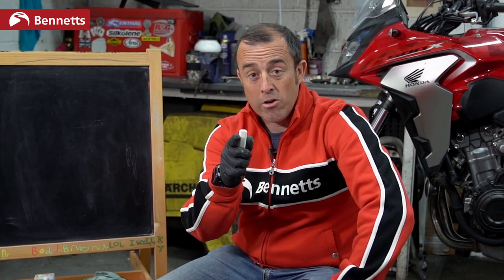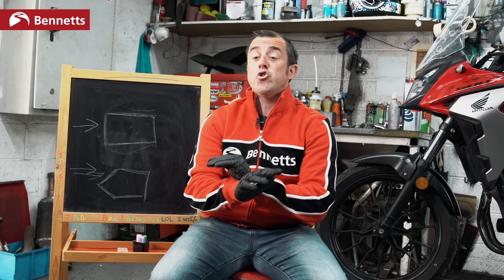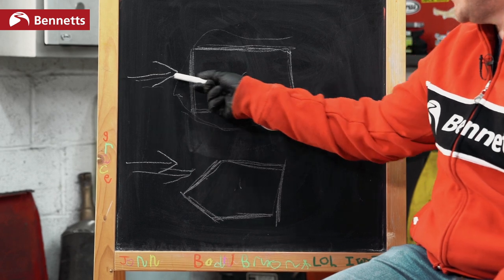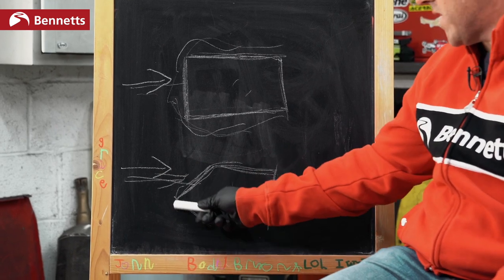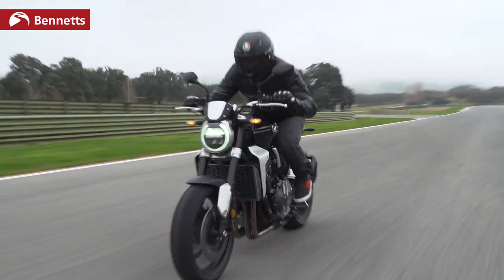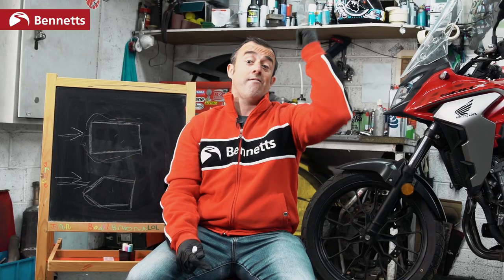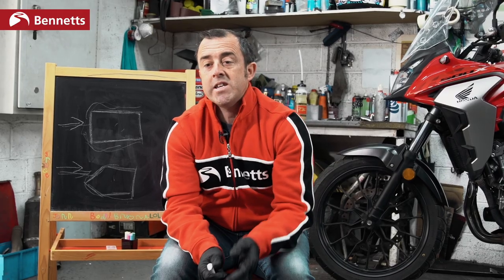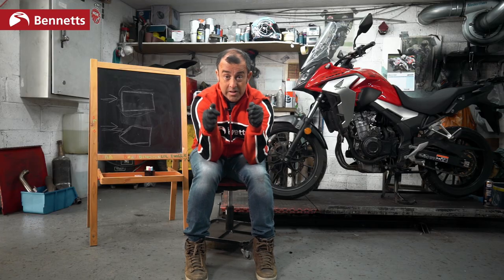Motorcycle aerodynamics explained | Home Schooling Lesson 1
Welcome to Bennetts BikeSocial's Motorcycle Homeschool in association with Honda Engine Room. This is a series of short, entertaining and easy to understand explanation of a motorbike, it’s components and how both outside influences and rider adjustments can affect the balance, control, grip and stability of the bike.

And what's more is there's no detention or homework!

LET’S CONNECT!